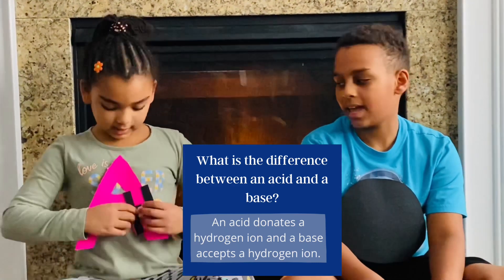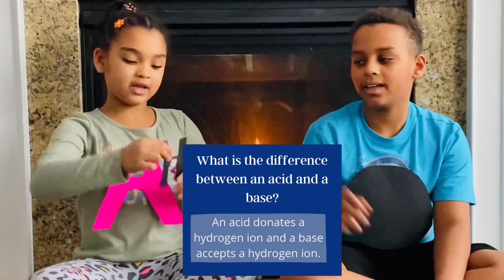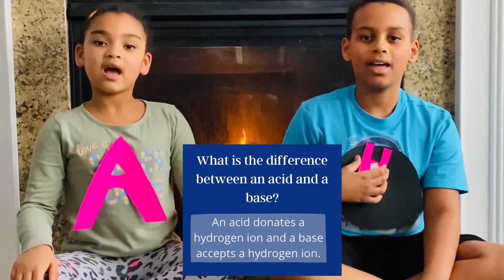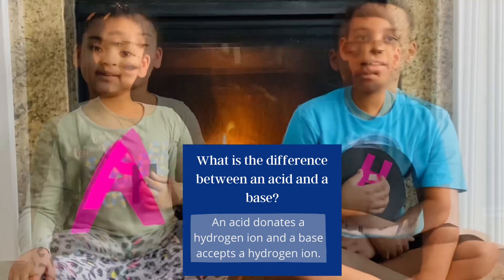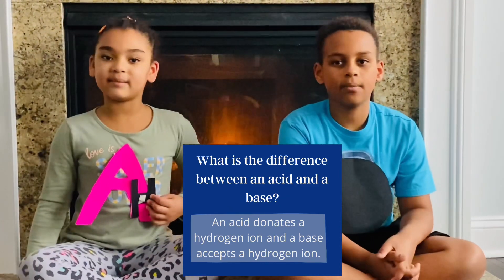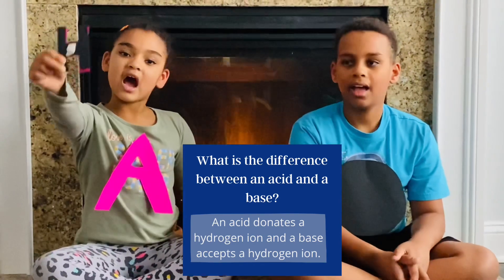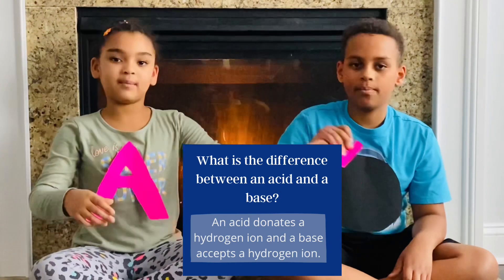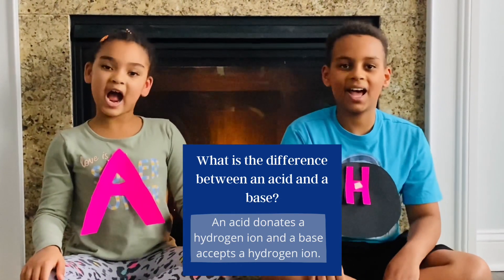CC Cycle 3 Week 19 Science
CC Cycle 3 Week 19 Science. What’s the difference between an acid and a base?